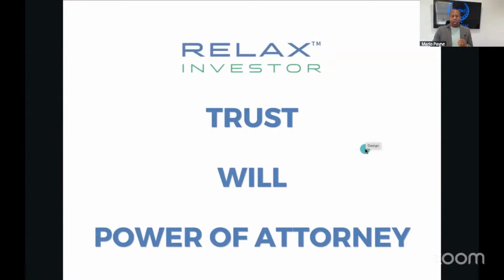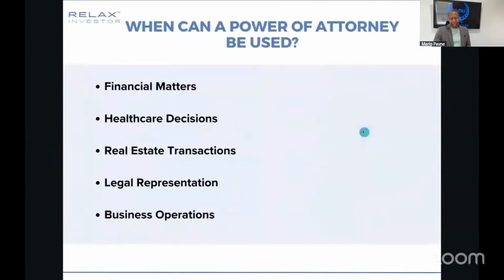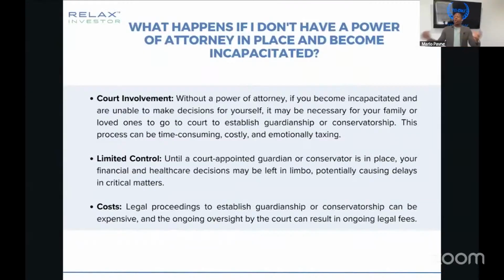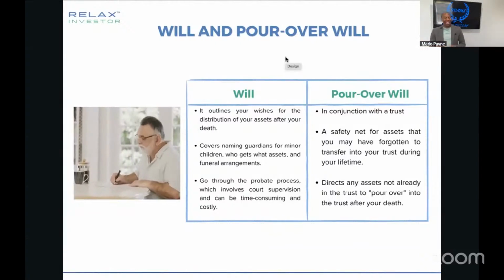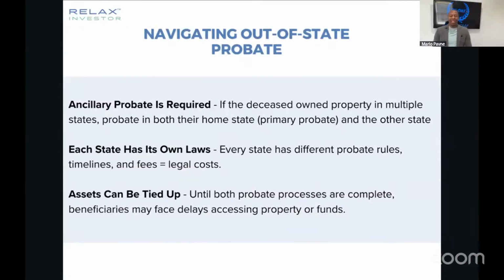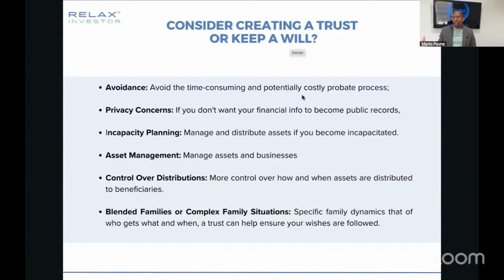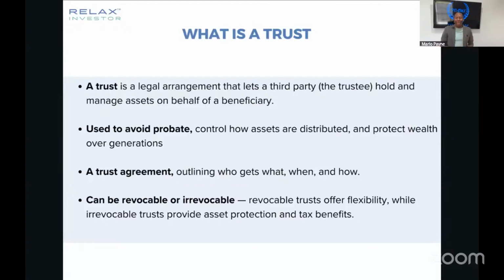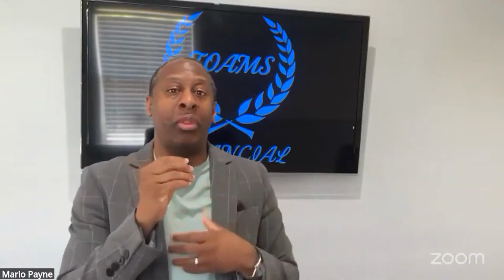🔐 Estate Planning 101: Protecting What Matters Most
Think estate planning is just for the wealthy or the elderly? Think again. In this session, we break down the essentials—wills, trusts, powers of attorney, and more—in simple terms. Learn how to safeguard your assets, honor your wishes, and protect your loved ones, no matter your age or income. Let's make a plan for your peace of mind.